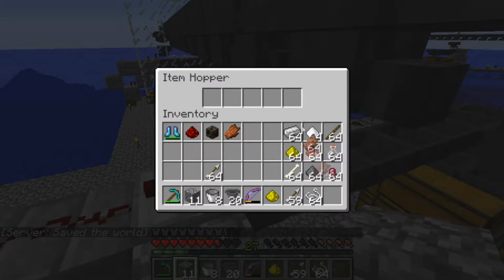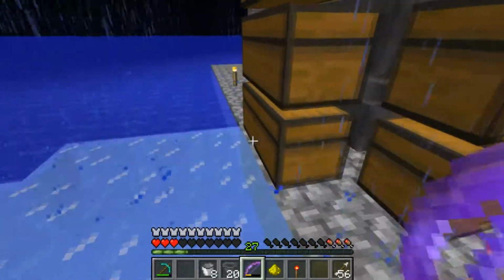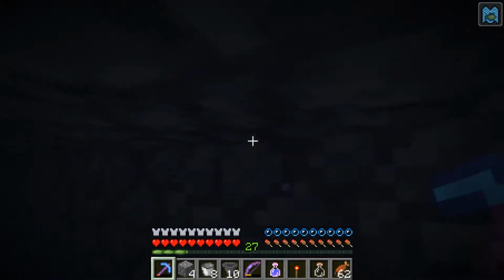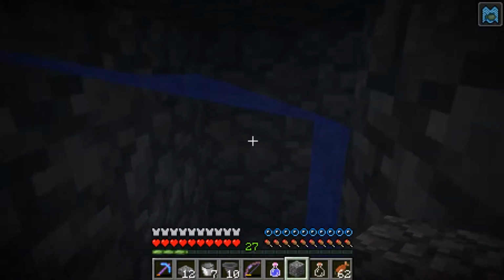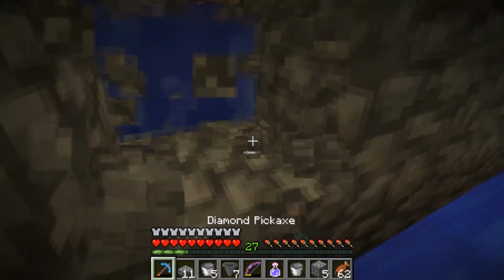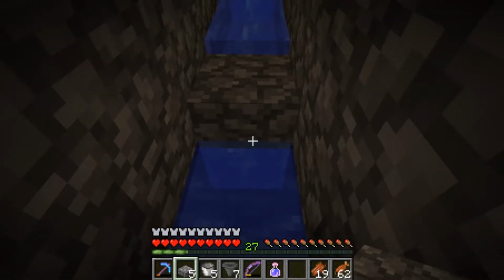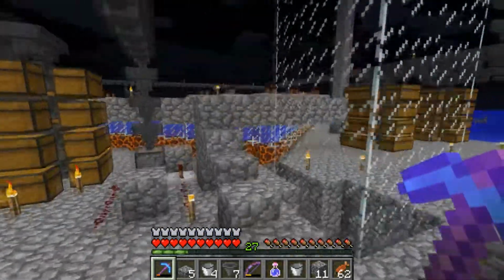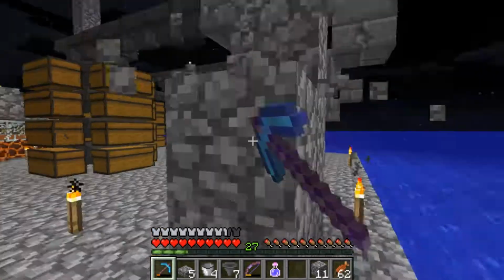Comcraft Season 2 - Episode 8: Complete and Finished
After a week of Iron grinding(NOT RECOMMENDED) I have gathered enough materials to finish the sorting system for my mob farm.